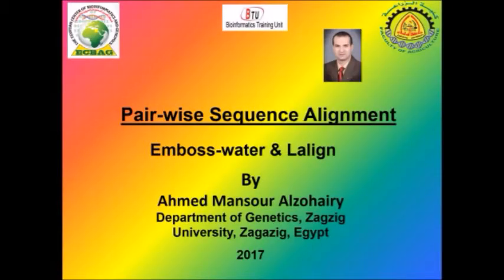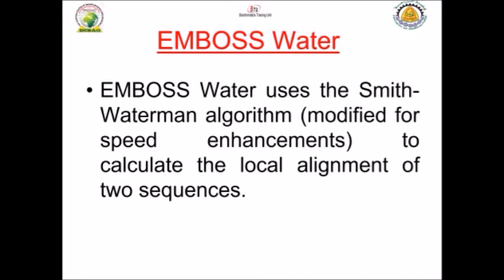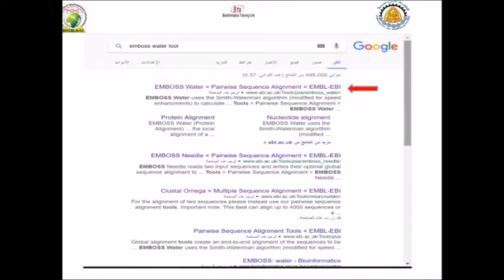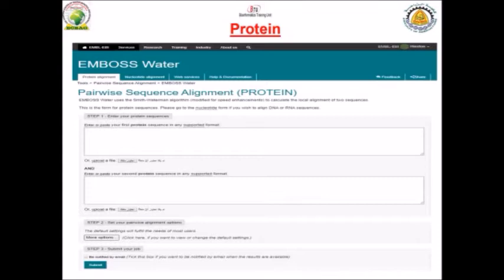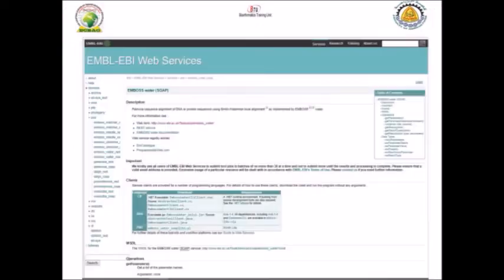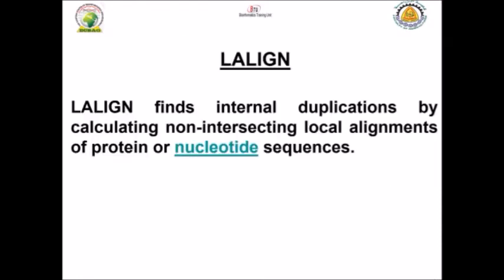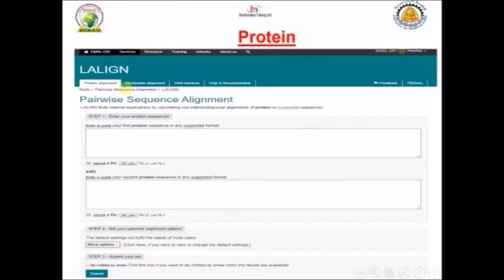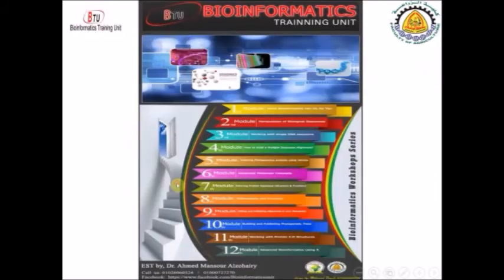Bioinformatics Training: Pair wise Sequence Alignment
- EMBOSS Water uses the Smith-Waterman algorithm (modified for speed enhancements) to calculate the local alignment of two sequences.
- LALIGN finds internal duplication by calculating non-intersecting local alignments of protein or nucleotide sequences.